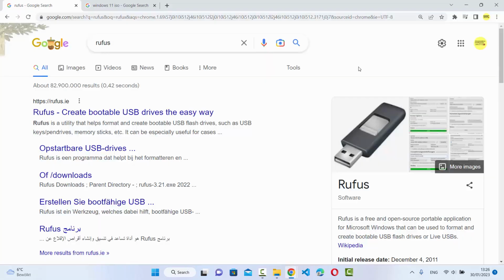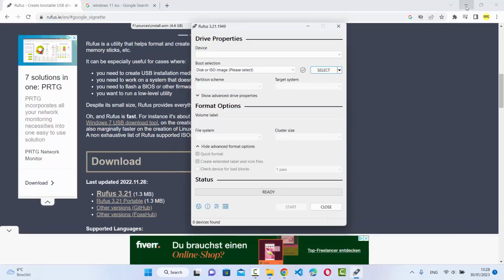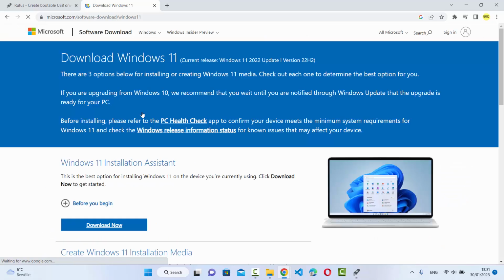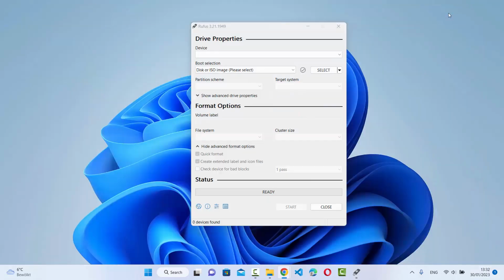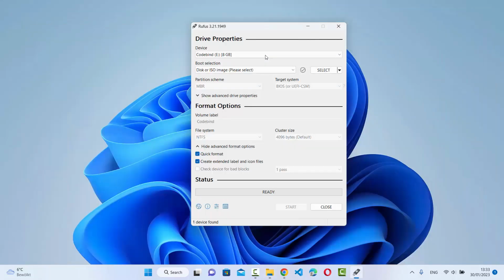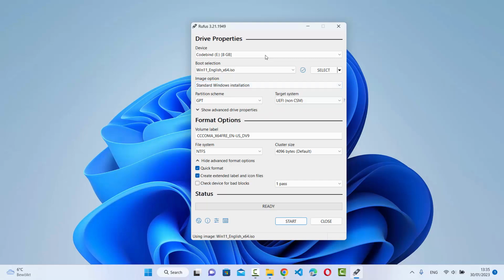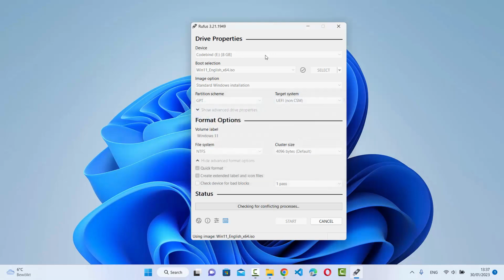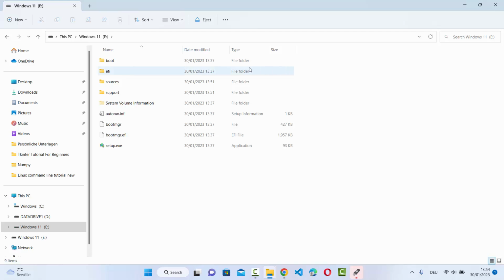0798506155 How to create bootable USB drive for Windows 11 with Rufus